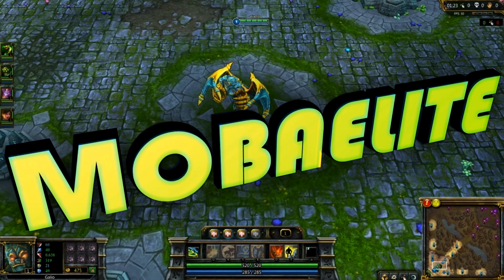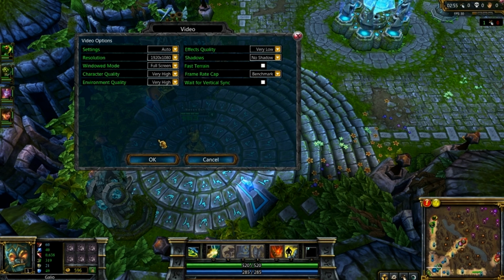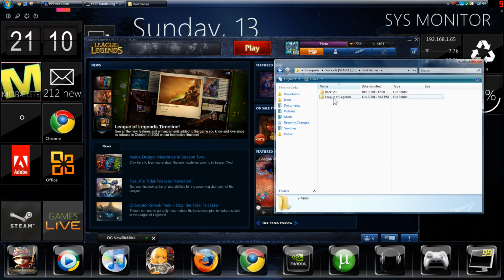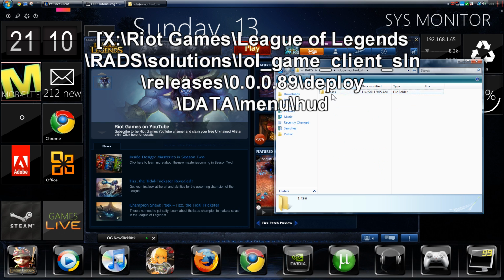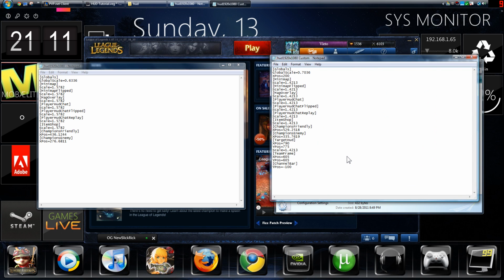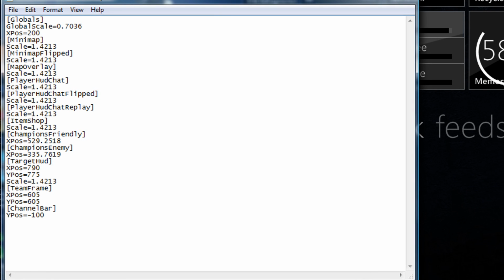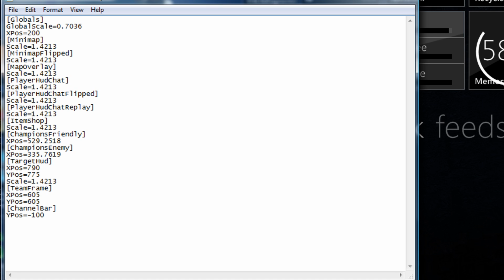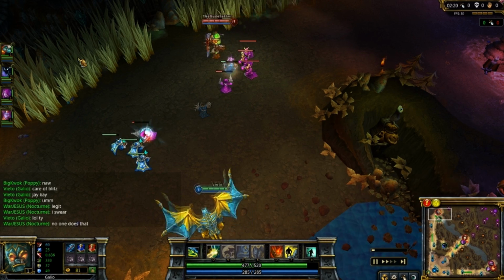Intro to Hud Modification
---Path to the Files---
C:\Riot Games\League of Legends\RADS\solutions\lol_game_client_sln\releases\0.0.0.89\deploy\DATA\menu\hud

Hud1920x1080.ini (Add these if you use 1920x1080 to get my Hud Changes!)

[TargetHud]
XPos=790
YPos=770
Scale=1.4213
[TeamFrame]
XPos=605
YPos=605
[ChannelBar]
YPos=-100
[Surrender]
Scale=0.7

---PERB UI
(If you want to switch things up with an established solution)

--IF THE SURRENDER BAR ANNOYS YOU--
add this to your respective hud file.
[Surrender]
Scale=0.5